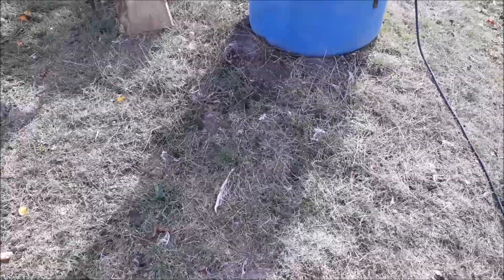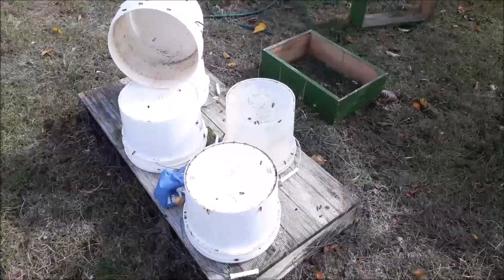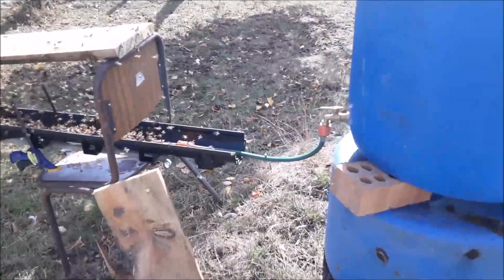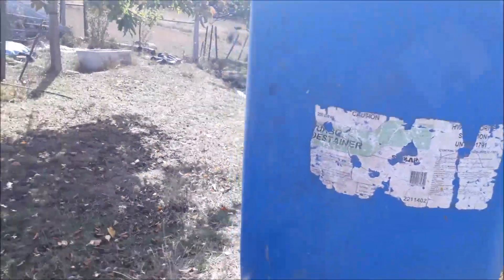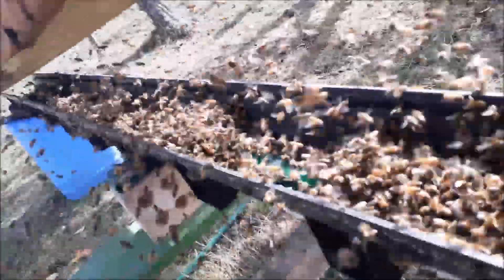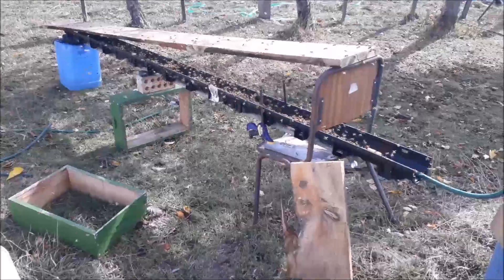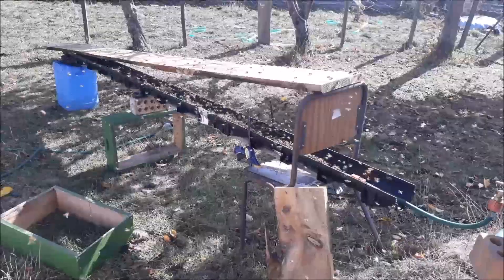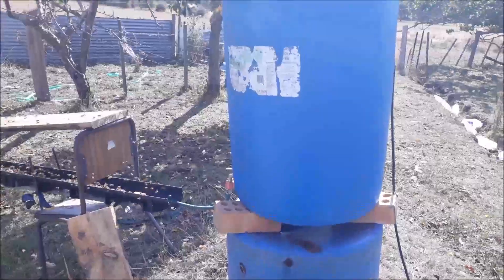44 Gallon Feeder, mp4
Emergency Bee Feeding, 😎
When You Gotta Do - What You Gotta Do.
To get the girls ready for winter.

Any Questions about this vid,
Or this channel,